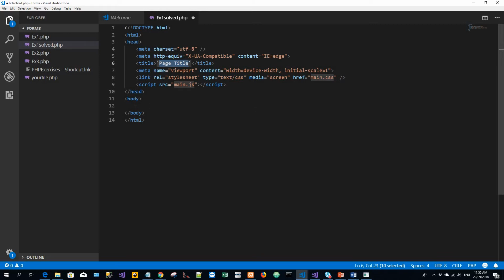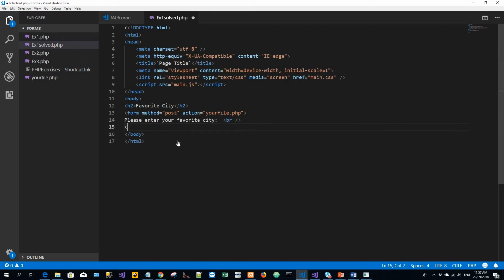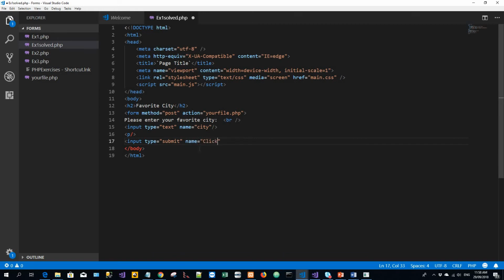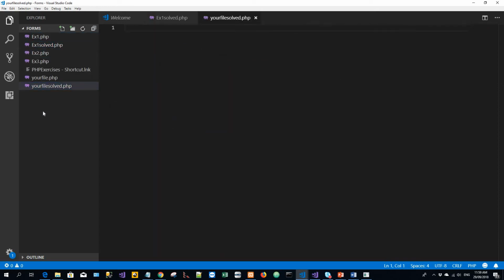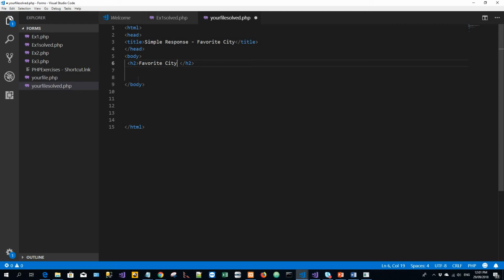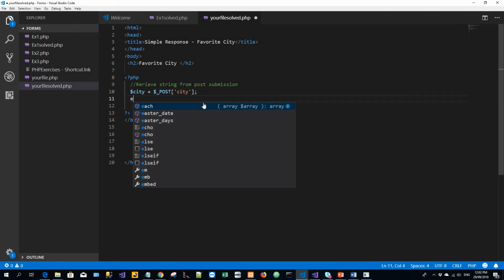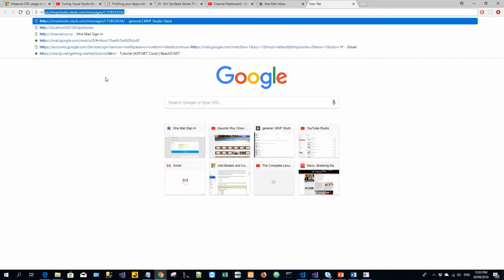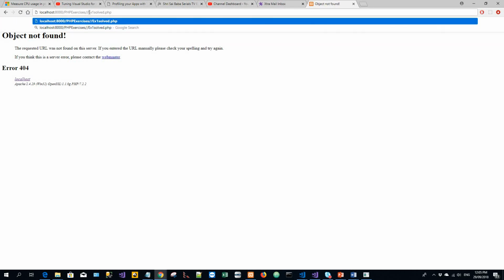POST Method In Action: Simple Form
🚀🎓 Next (Unit Testing Blazor ASP.NET 5) -Here is a working code example of how to post form data from PHP and to get and print the posted data on the browser. It uses a simple form having an input box with a submit button for user input.
This is a very simple example of learning
1) How to post Form data in PHP to the same page
2) Retrieving the data posted through the form
3) Displaying the data on the browser